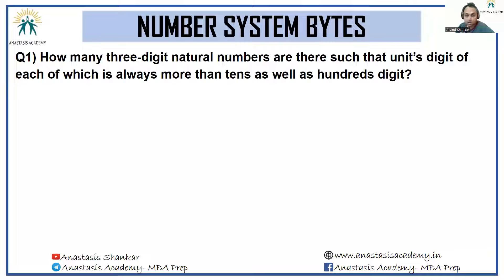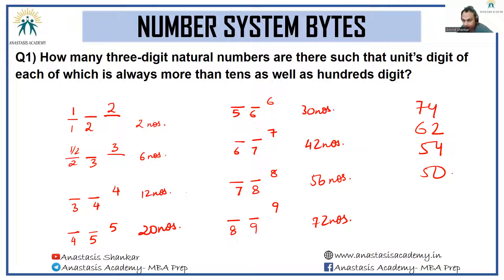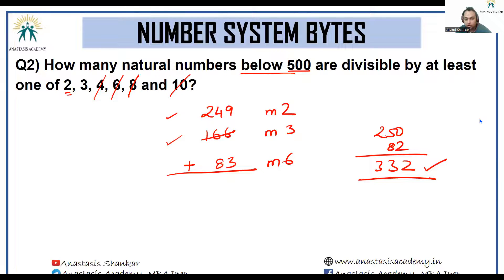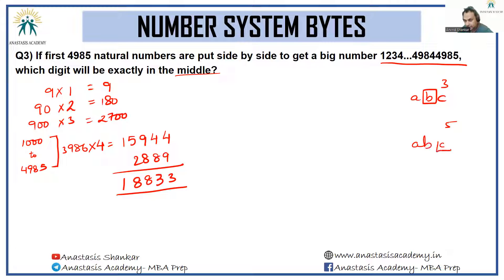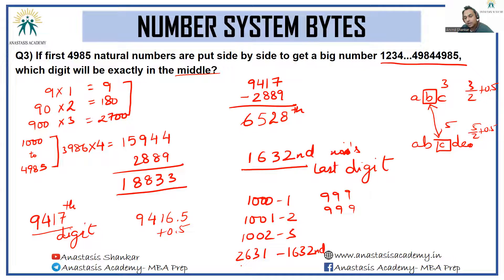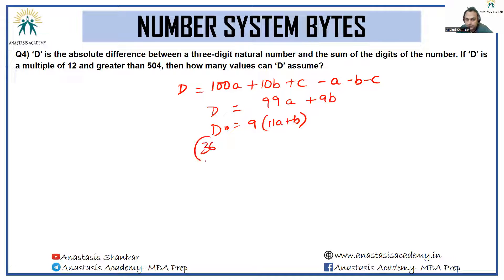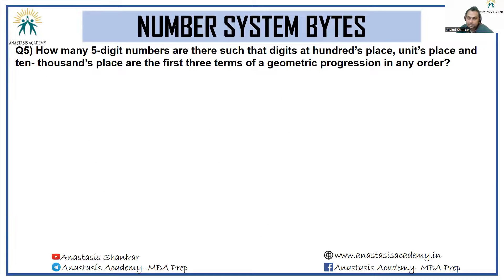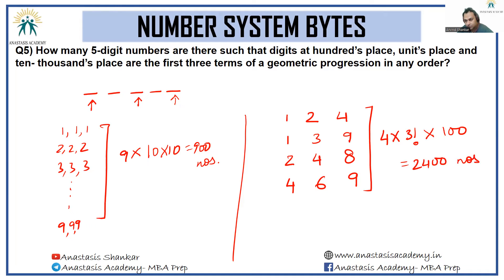Number System Bytes || 3rd August, 2022